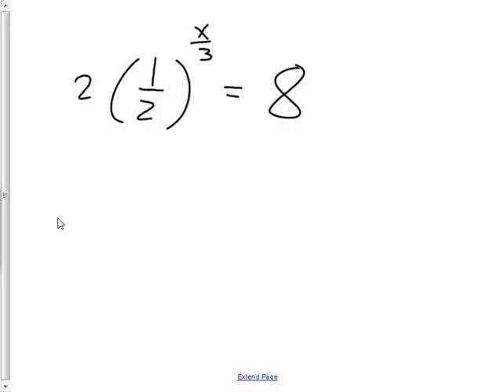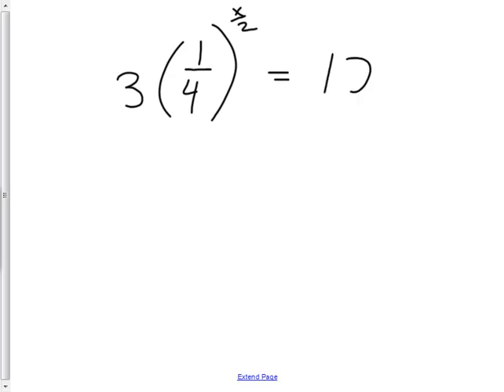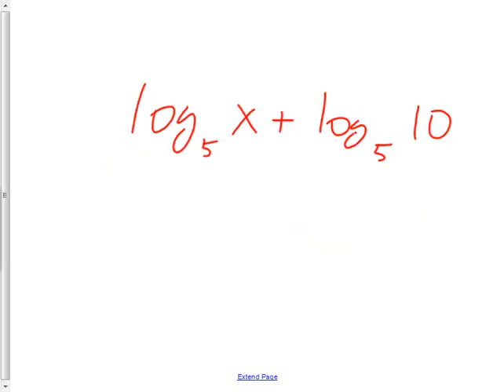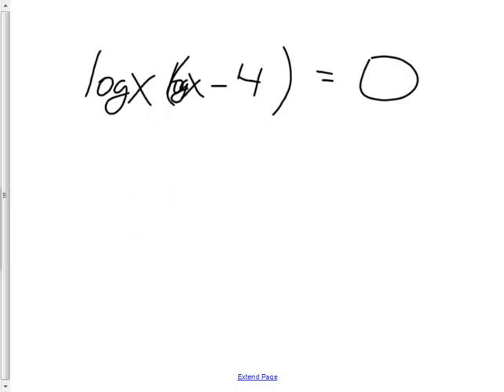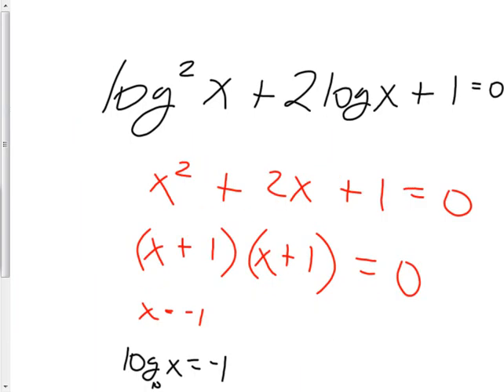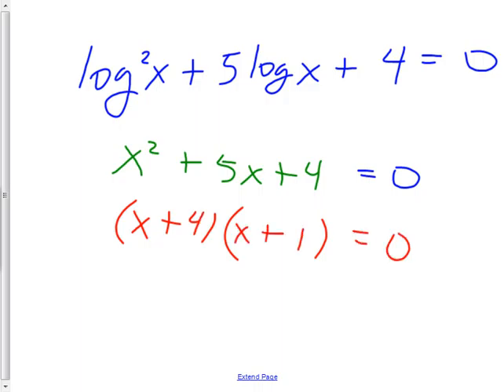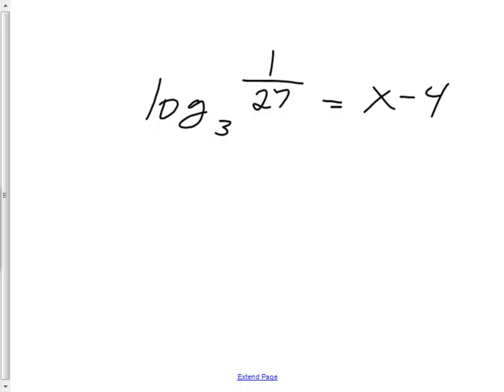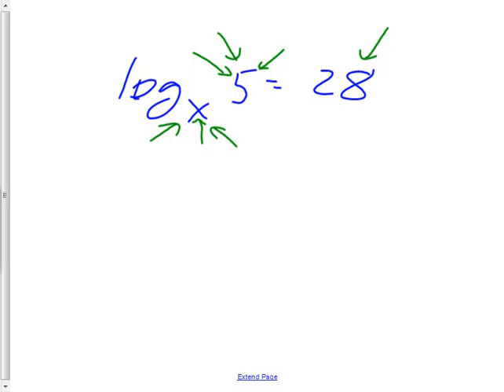2 13 2012 precalc extra practice on solving equations with logs in them helps with page 331